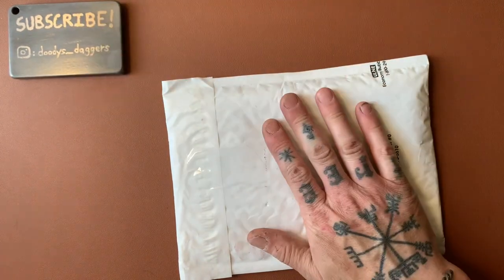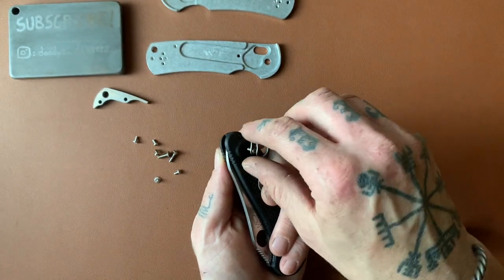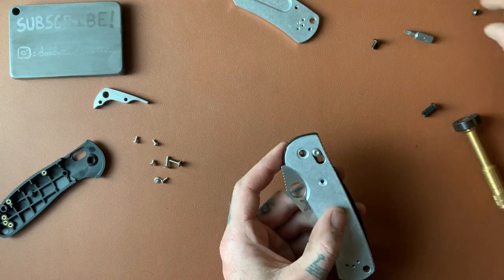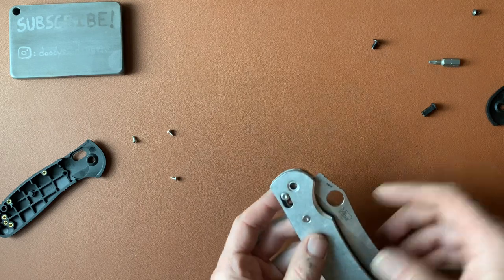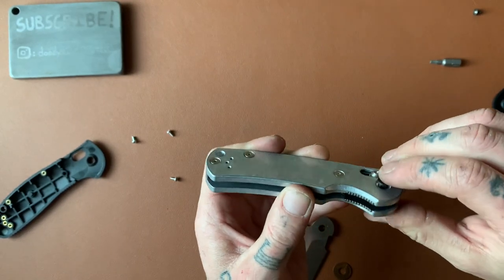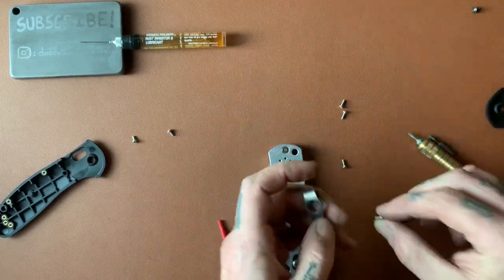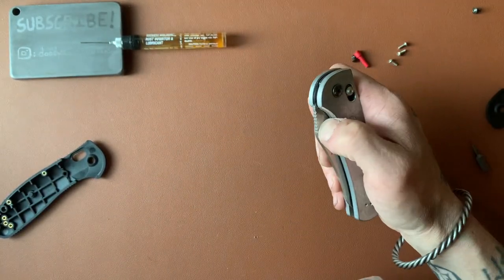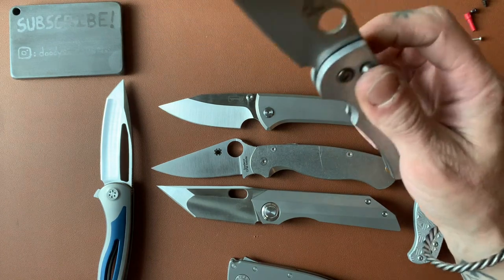Installing AWT Aluminum Scales on my Griptillian!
Lets dress up my Benchmade Griptillian! I got these raw aluminum scales from AWT, and in this video we install them. Oh boy, it really changes the knife!

Use my link to Blue Creek Knives and take a look at their awesome selection!

MY MOST USED AND RECOMMENDED GEAR:
Spyderco Manix 2
Rough Ryder Work Knife
Ontario RAT 2
MY MOST RECOMMENDED BUDGET KNIVES:
Civivi Praxis
CRKT Pilar 3
Kubey KU331
Spyderco Tenacious
Land 810
CJRB Crag